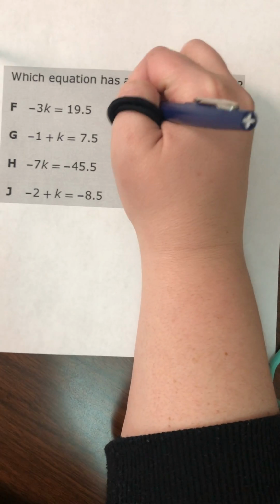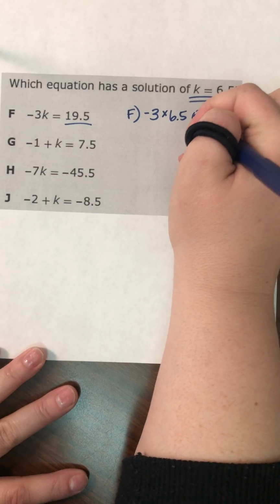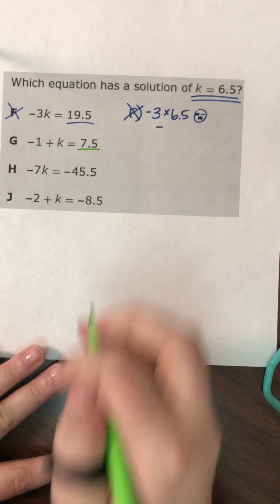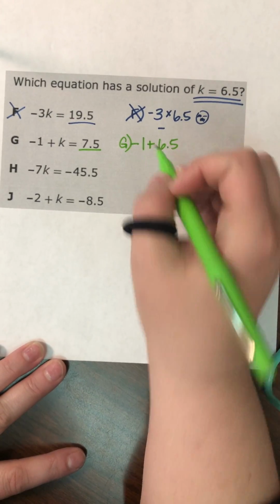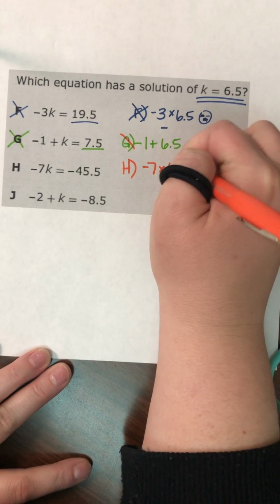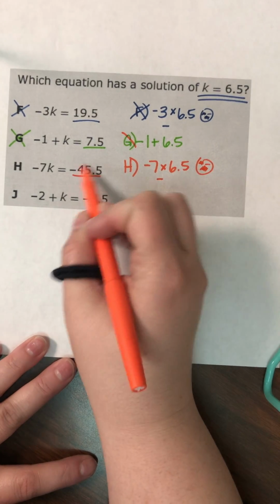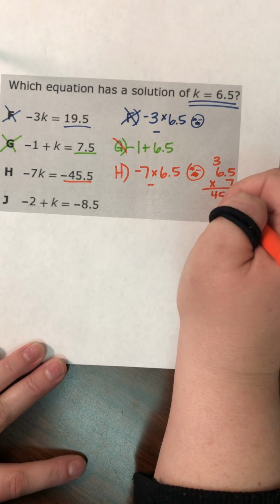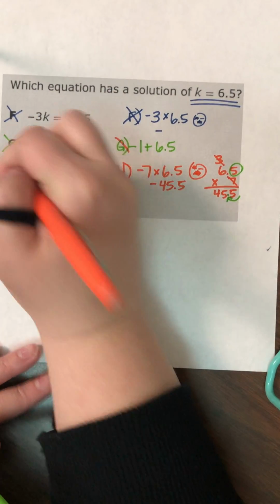Solving Equations Given Solution STAAR Example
Solving Equations Given Solution STAAR Example 6.10B